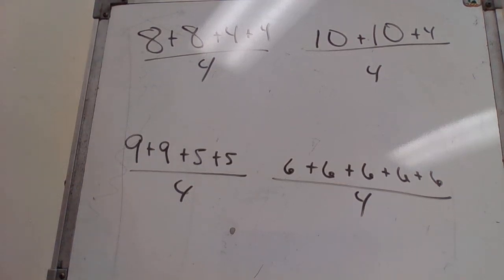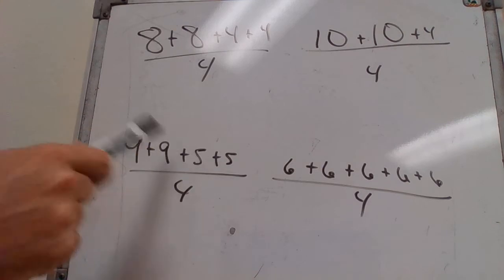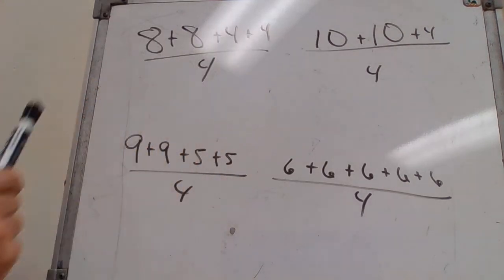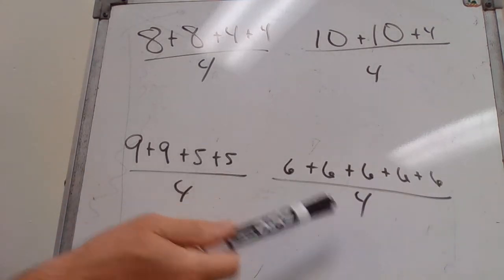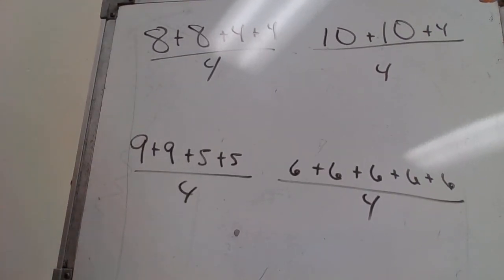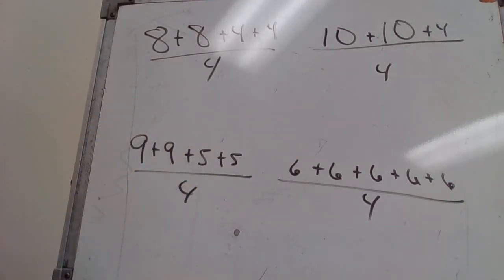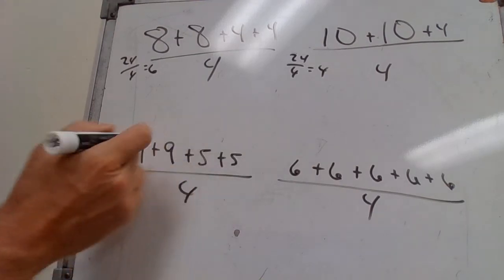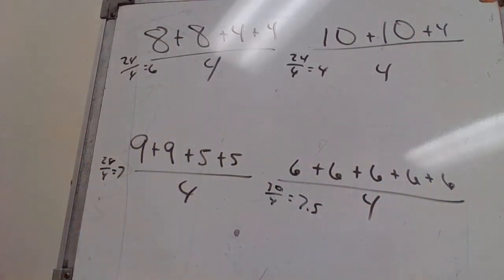Data and Statistics Unit Lesson 7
Finding and Interpreting The Mean as the Balancing Point